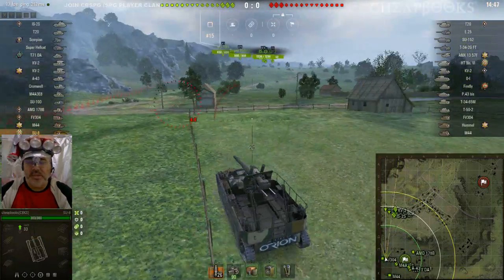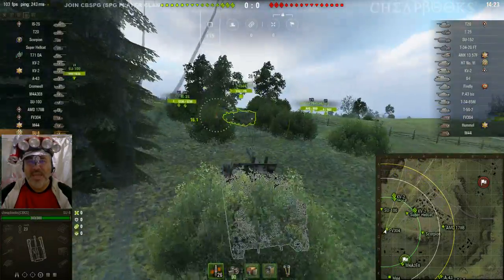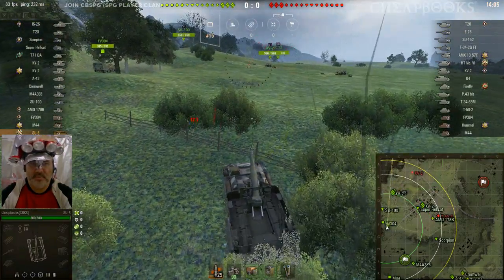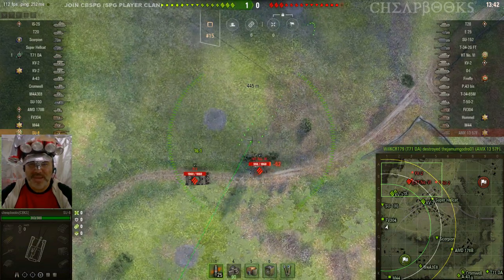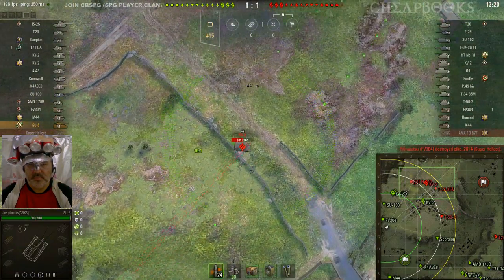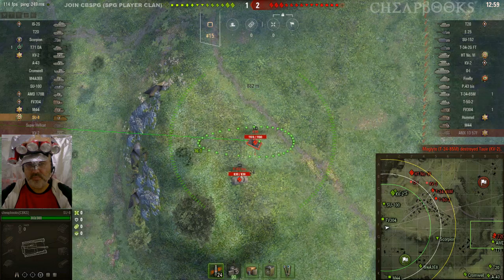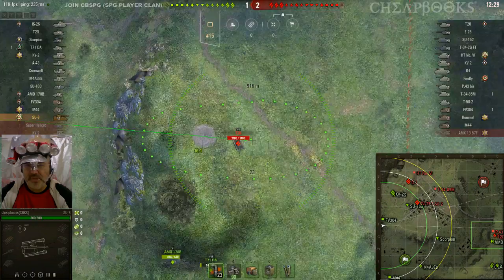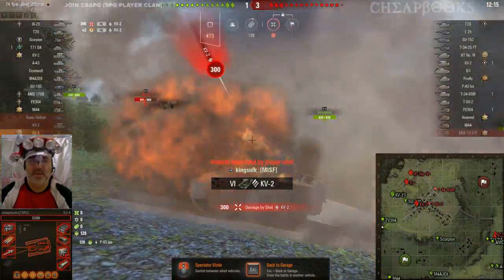SU8 - 1000 Damage - Lakeville